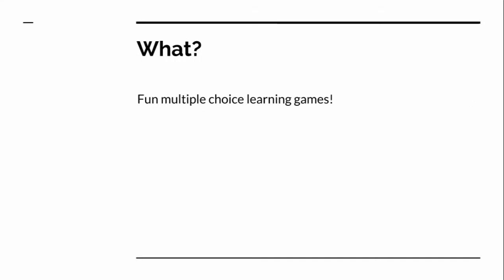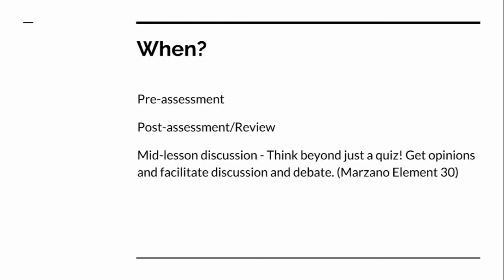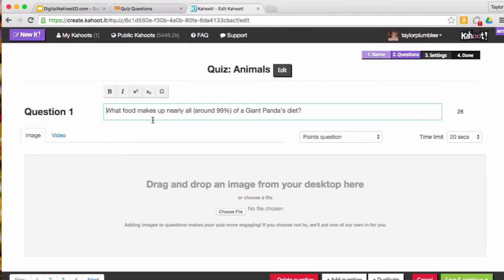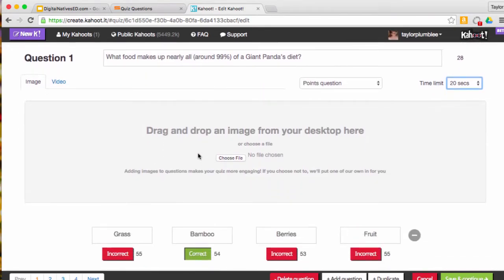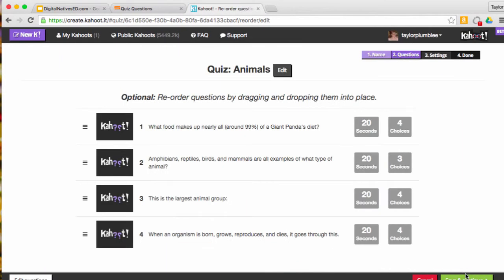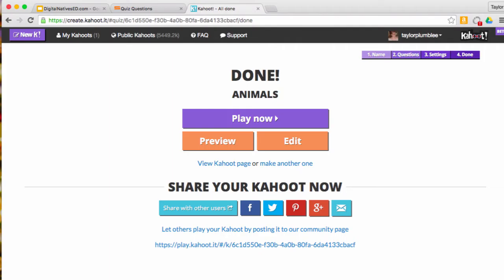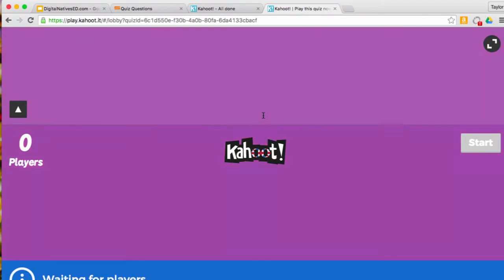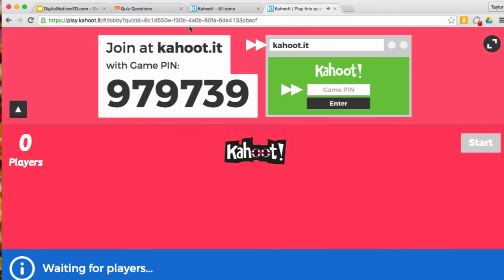Kahoot - How To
The who, what, when,where and why of Kahoot! Check out Digitalnativesed.com for more!